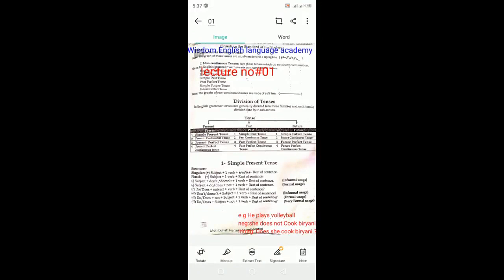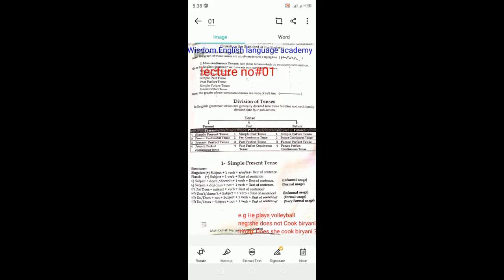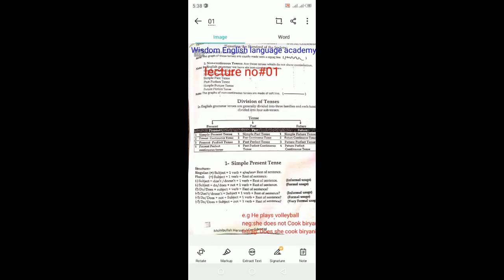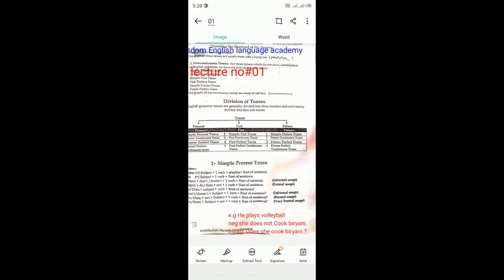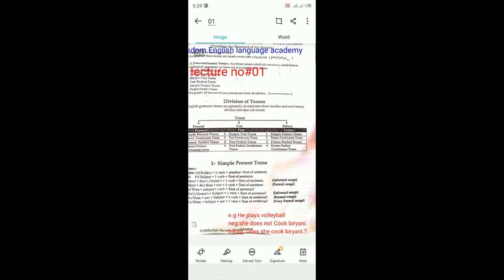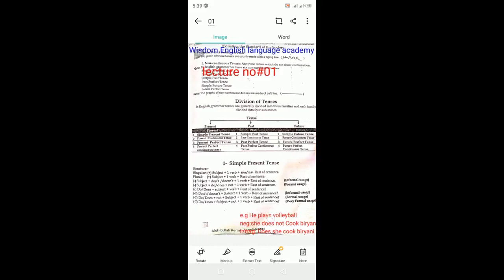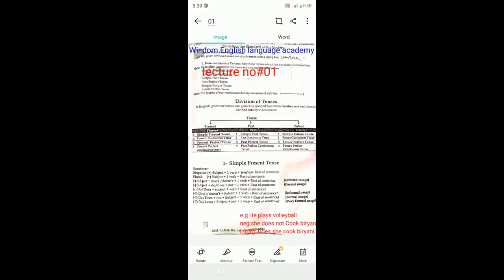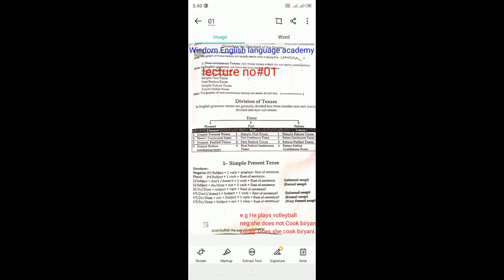ENGLISH GRAMMAR TENSES LECTURE NO-01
Hi, I am your instructor Syed Awais Hashmi and i will teach you English grammar and improve your conversation skills .